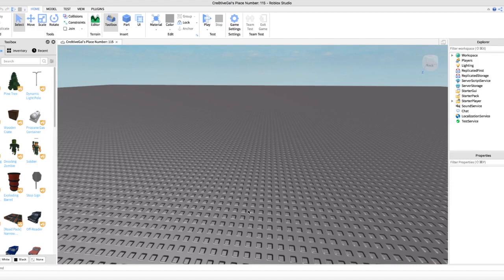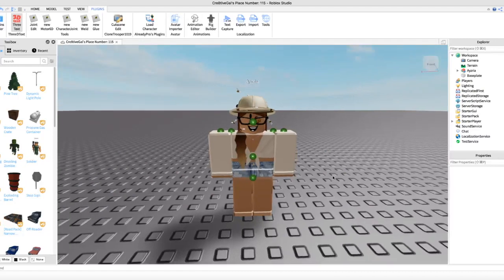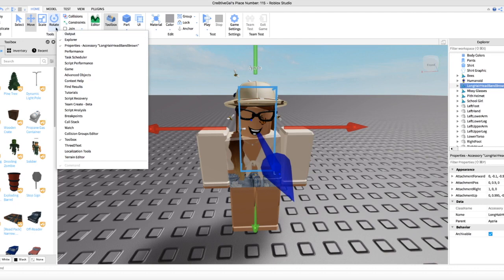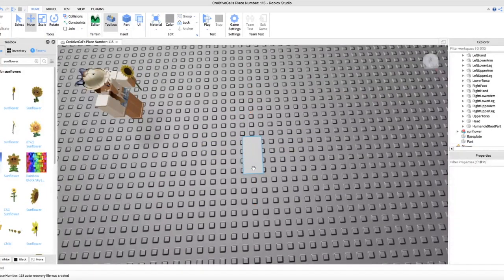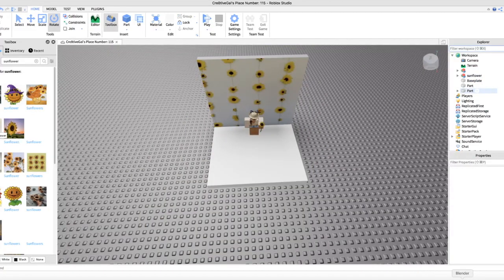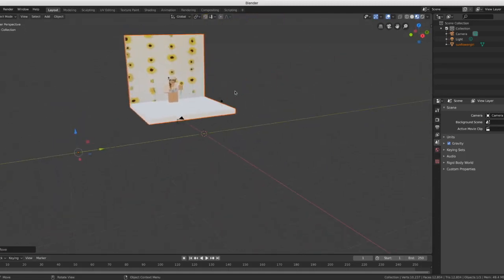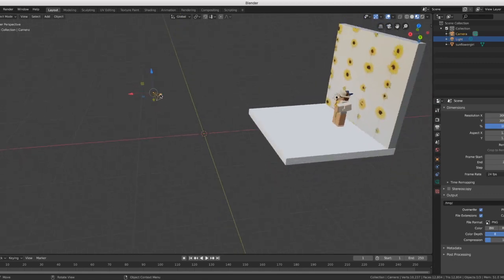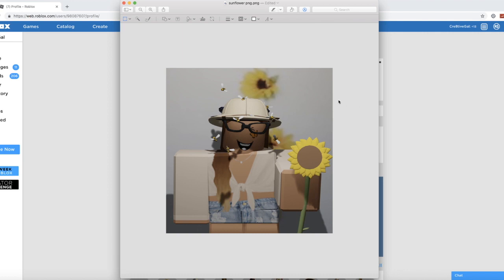Roblox GFX Tutorial For Beginners (EASY)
This video is a little different, but I hope you like it! Today I teach you how to make a ROBLOX GFX! It was fun, tell me how your GFX turned out in the comments!!!

Roblox is the best place to Imagine with Friends. With the largest user-generated online gaming platform, and over 15 million games created by users, Roblox is the #1 gaming site for kids and teens (comScore). Every day, virtual explorers come to Roblox to create adventures, play games, role play, and learn with their friends in a family-friendly, immersive, 3D environment. -ROBLOX Website

WHO IS CRE8TIVEGAL?
Cre8tiveGal is a kid friendly ROBLOX and Challenge YouTuber who makes content for the whole family to watch! You can usually see her playing Bloxburg, grinding in Mad City, or playing other fun things! Outside of YouTube she usually watches YouTube, hangs with her family, or talks to her friends! In conclusion, we hope you enjoy watching Cre8tiveGal and we also hope that she makes you smile :)